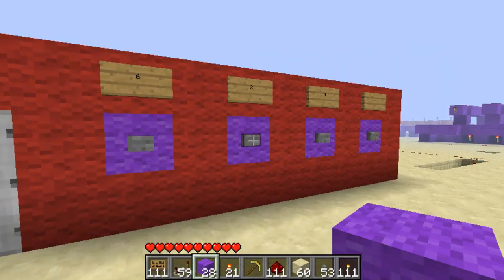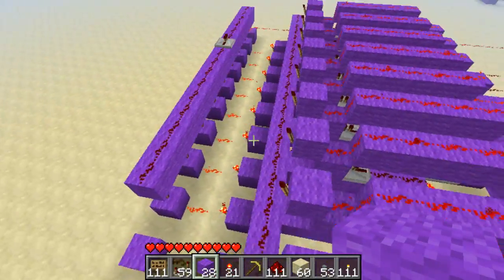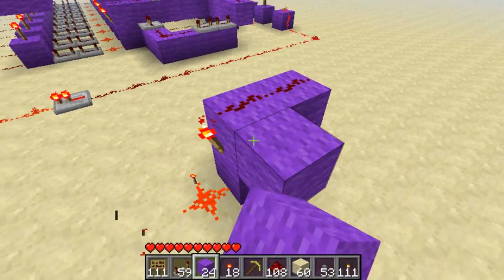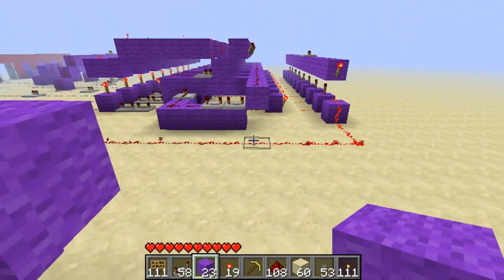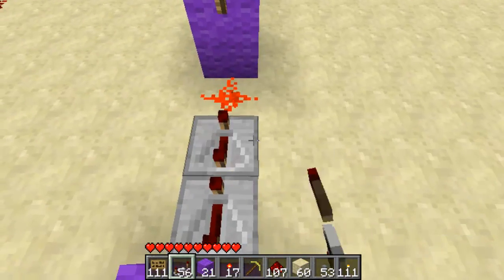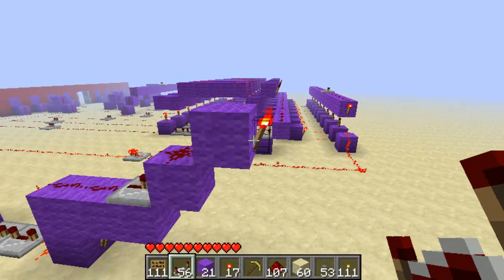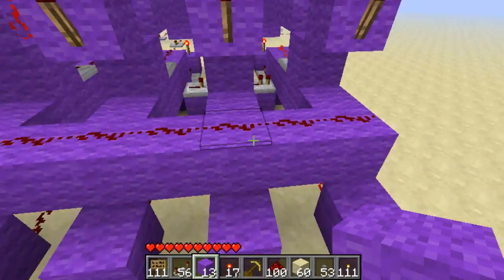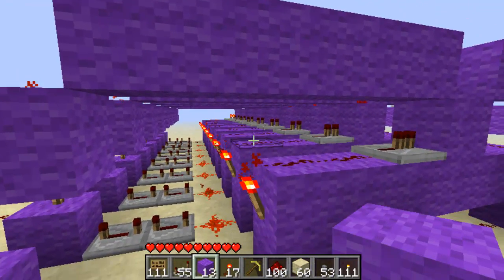New Order Sensitive Combo Lock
With this system if you press any button twice it will reset the system, without using a counter.